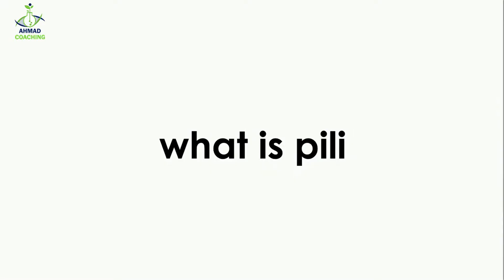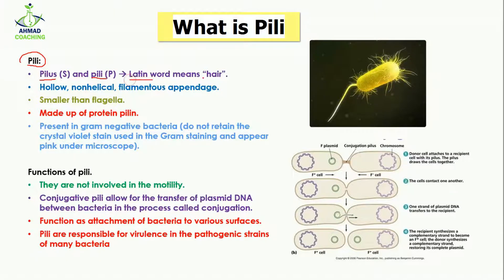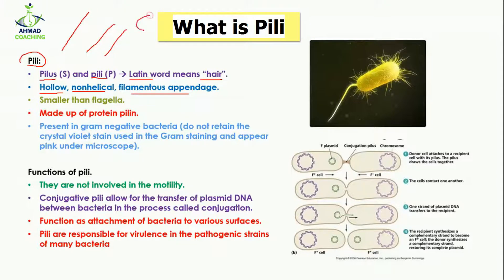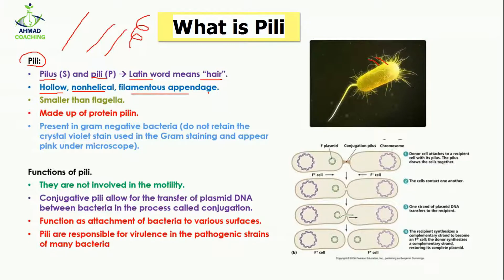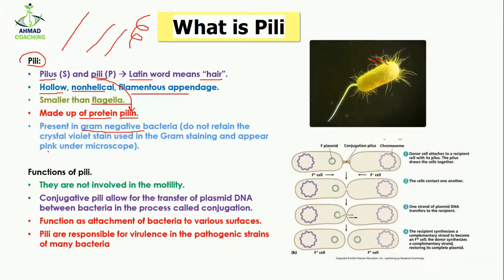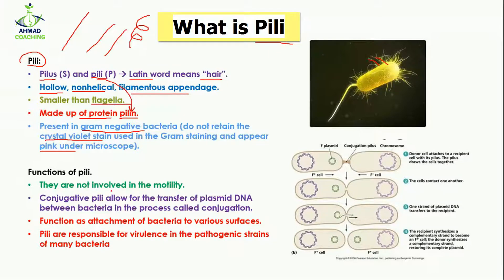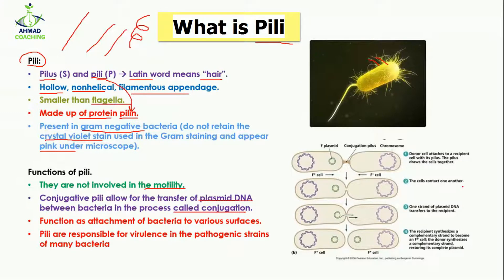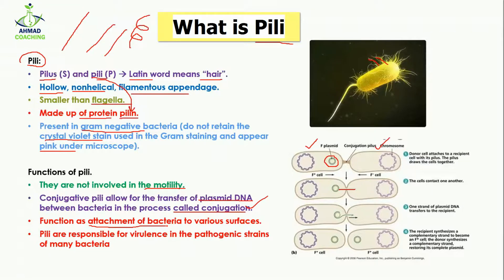what is pili | Bacterial Pili | Monera Kingdom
what is pili is explained in this video lesson. Structure and function are described.